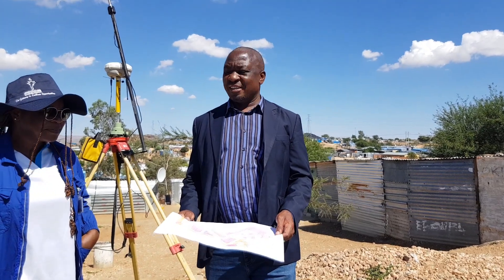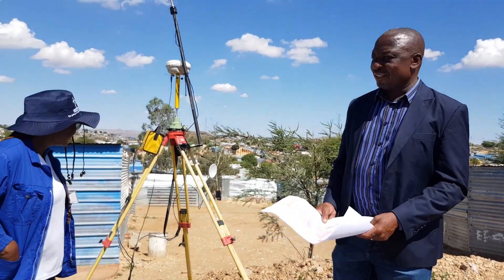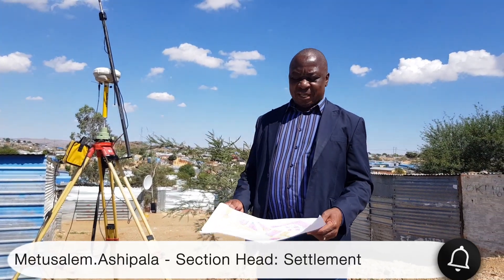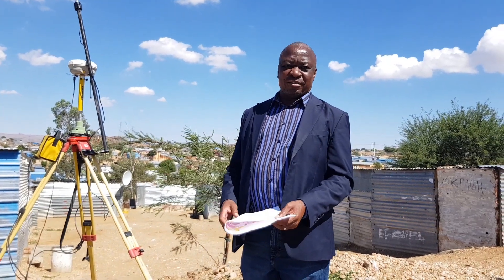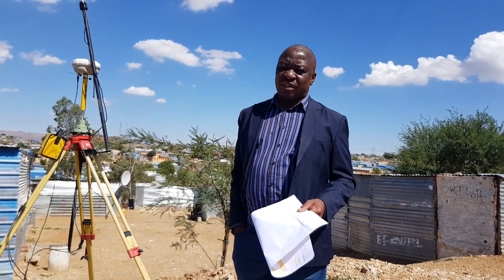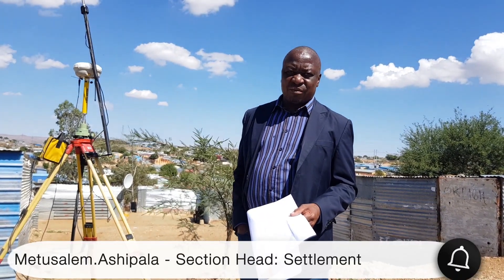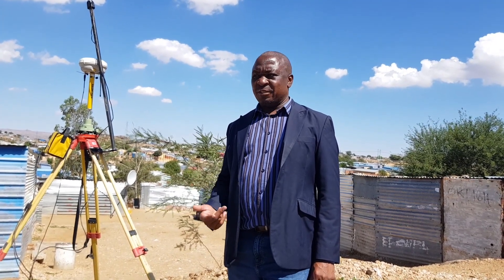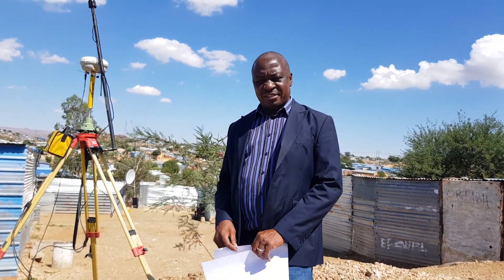Formalisation of Okatunda informal settlement by City of Windhoek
The City of Windhoek has commenced with the formalization of the Okatunda informal settlement in Tobias Hainyeko Constituency. Metusalem Ashipala, Section Head for Settlement Development explains what the process entails in this video.